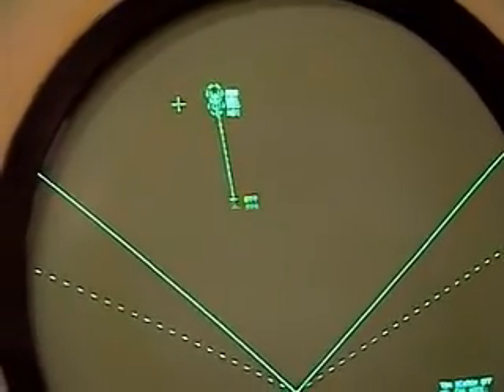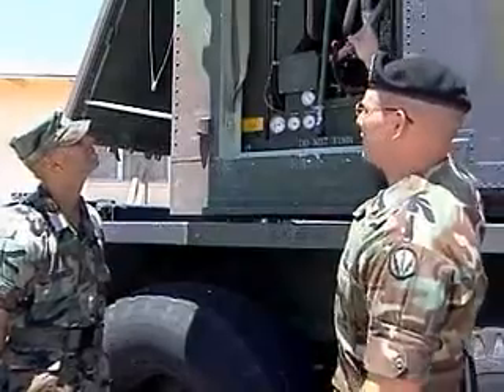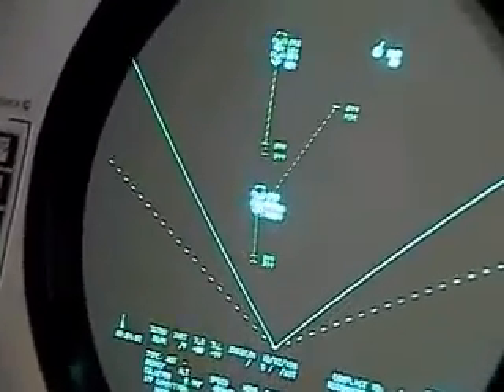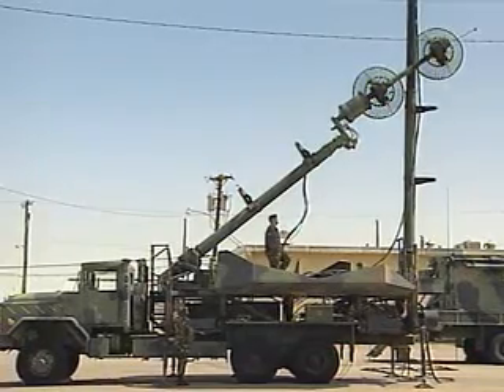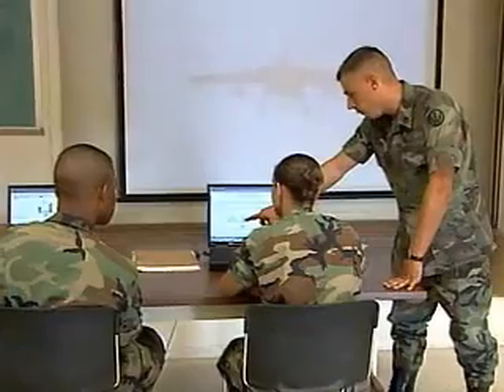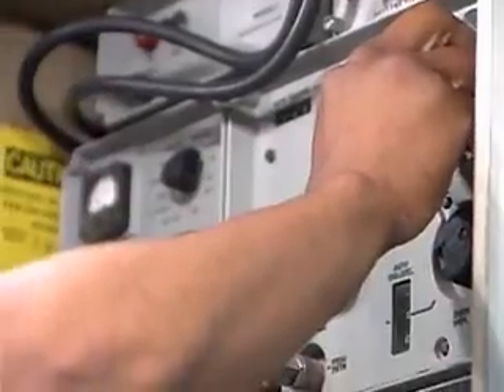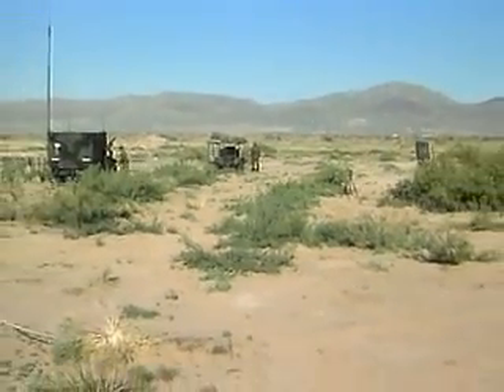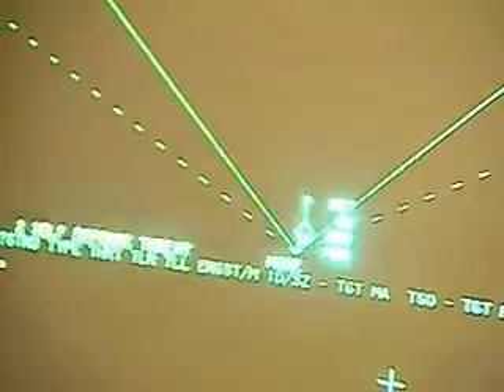Army MOS14E PATRIOT Fire Control Enhanced Operator/Maintaine